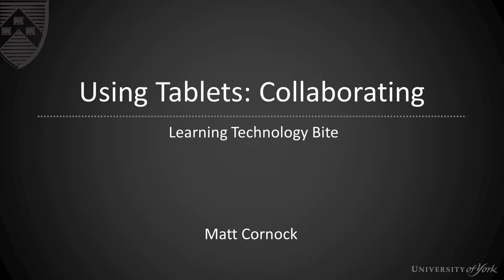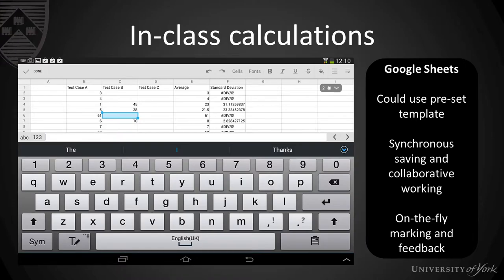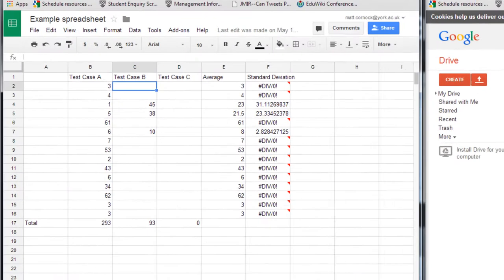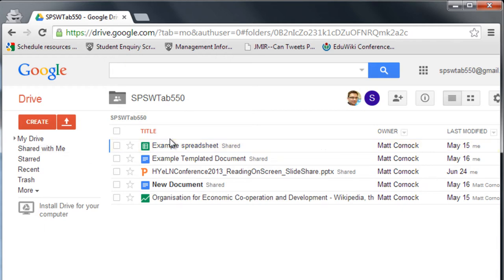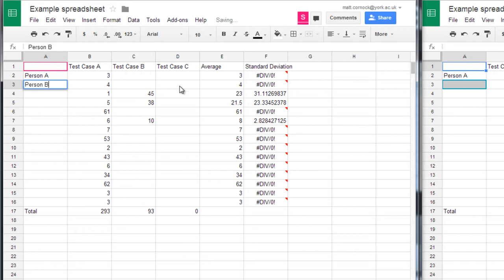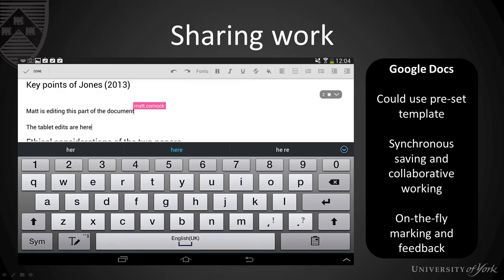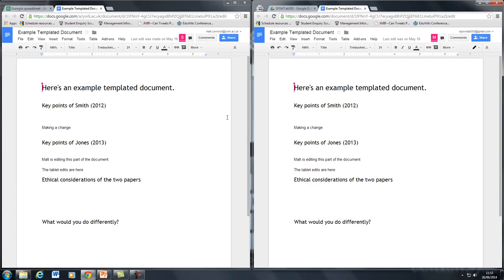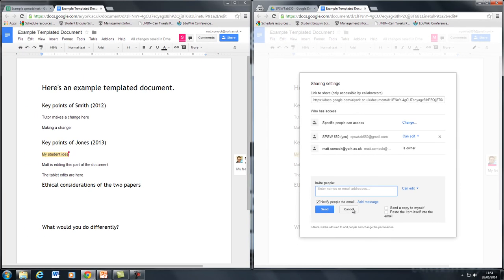Tablets - Collaboration in class with Docs and Sheets